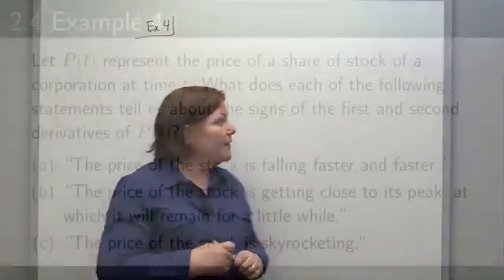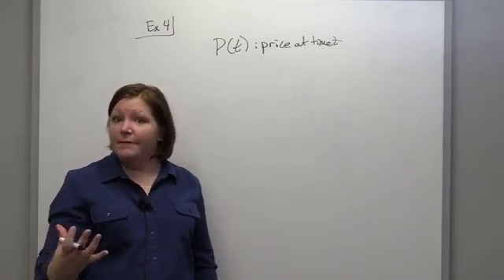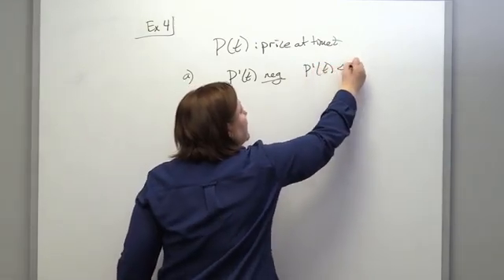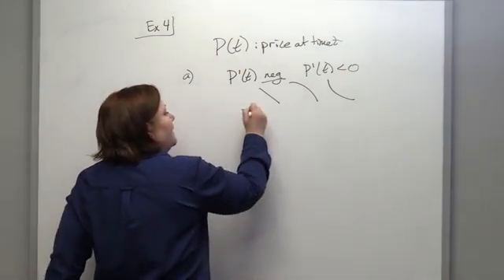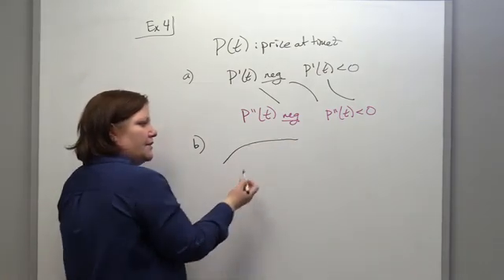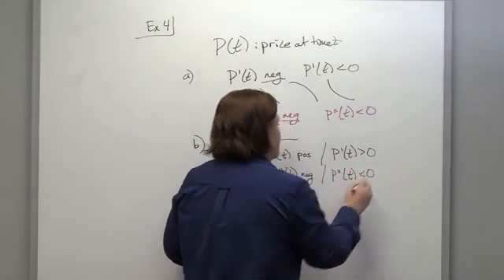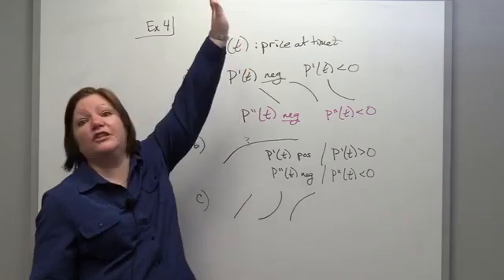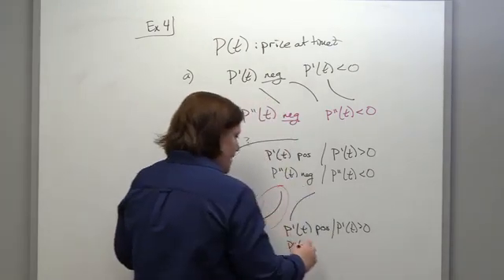Applying the Second Derivative